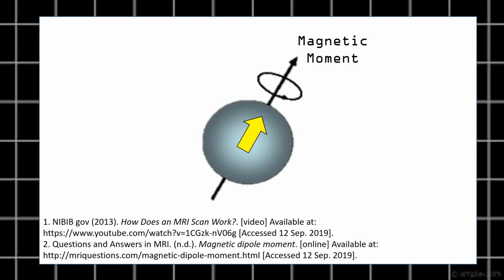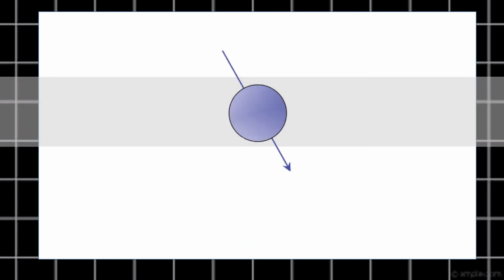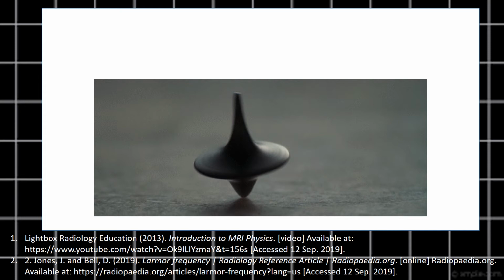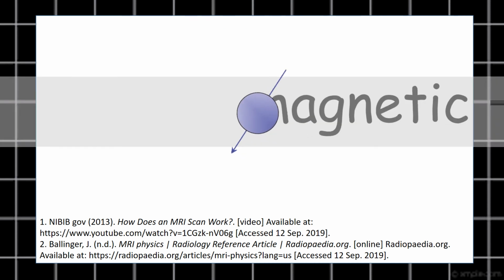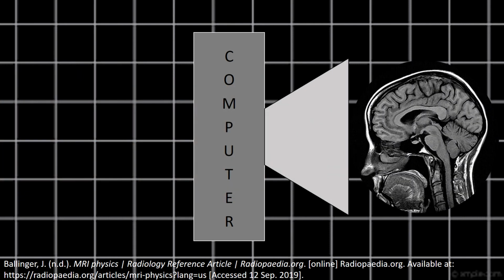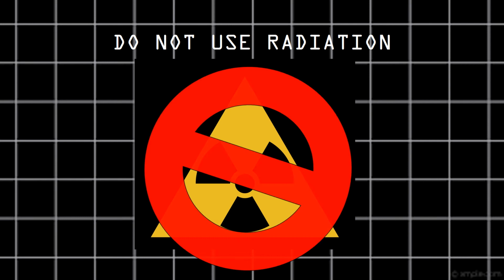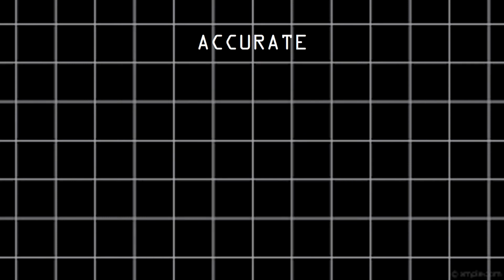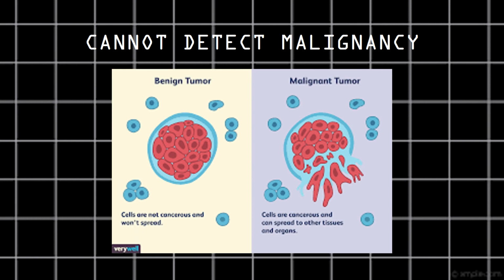Medical Imaging Using Waves: MRI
Please see attached document for transcript and full reference list.

Q: What do you call a Chinese guy with a video recorder?
A: Phil Ming
                                                                       - Nigel Saw 2019